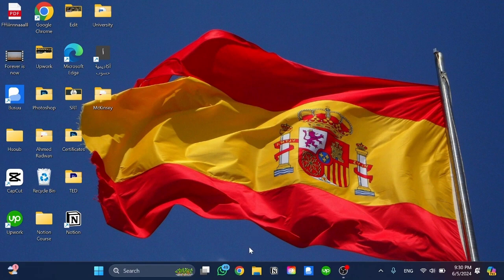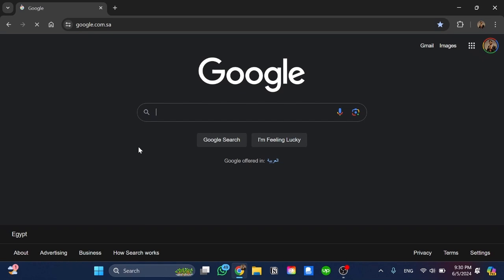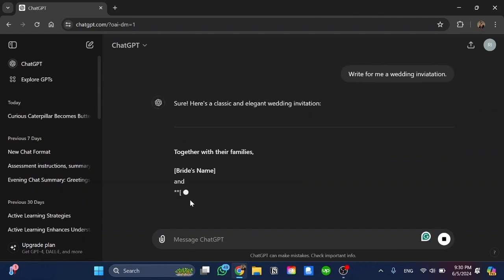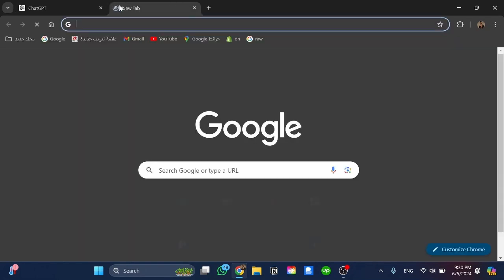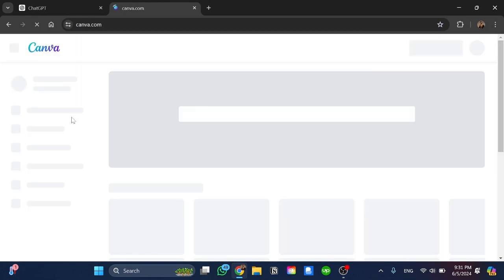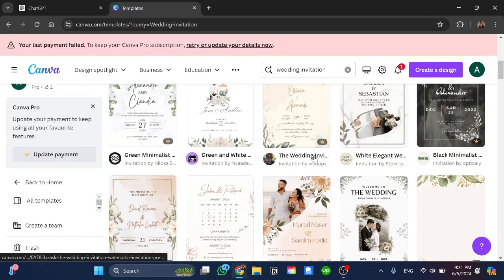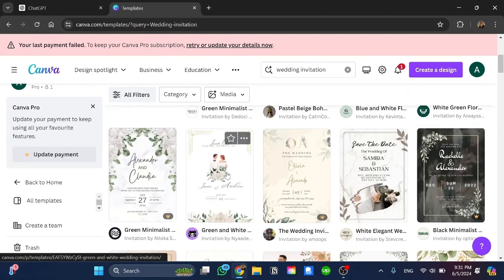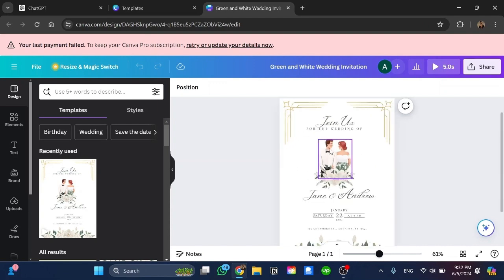How to Create Wedding Invitations with Canva and ChatGPT (2024)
In this video, we'll guide you through the process of creating beautiful and personalized wedding invitations using Canva and ChatGPT in 2024. Learn how to leverage Canva's powerful design tools and ChatGPT's AI-generated text to craft unique and memorable invitations for your special day. Perfect for couples looking to add a personal touch to their wedding stationery without the need for professional designers.